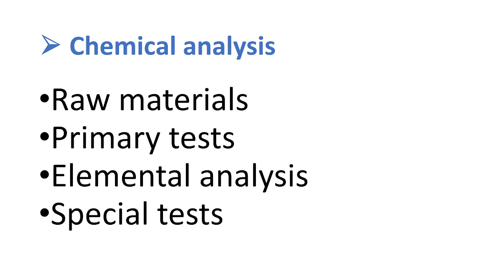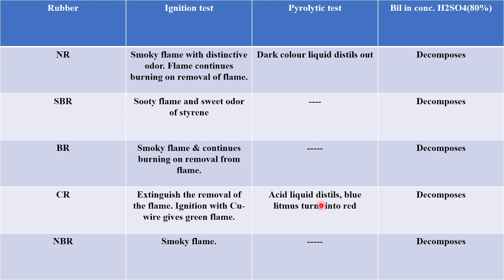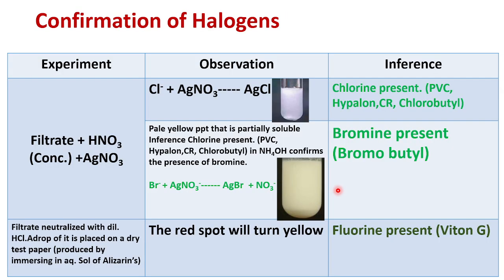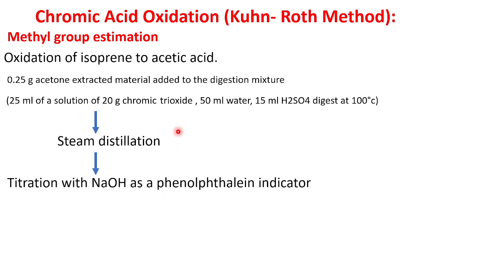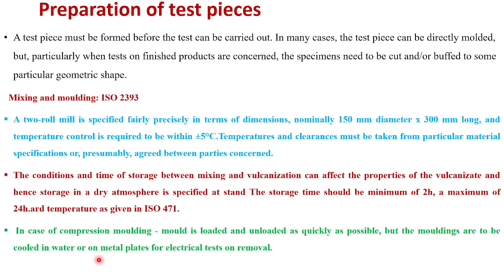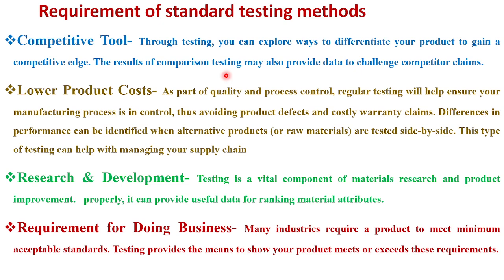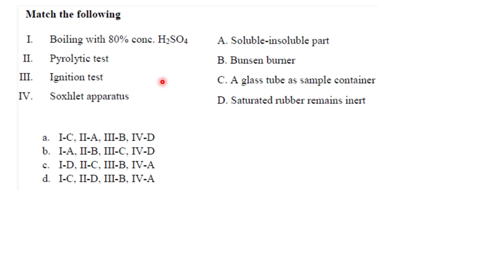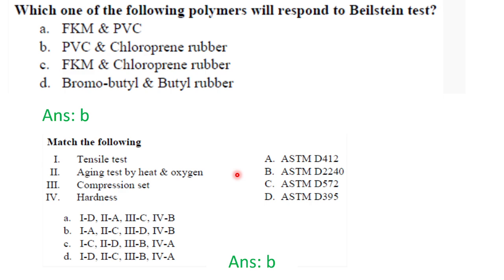Chemical analysis of Elastomers and composites